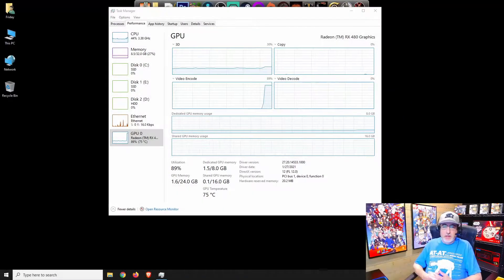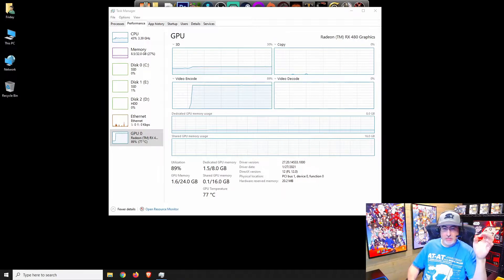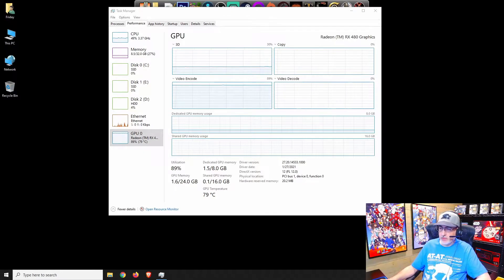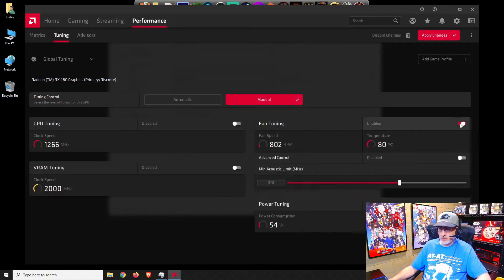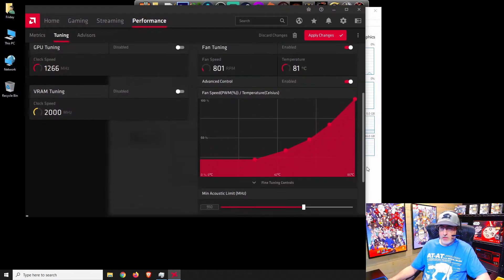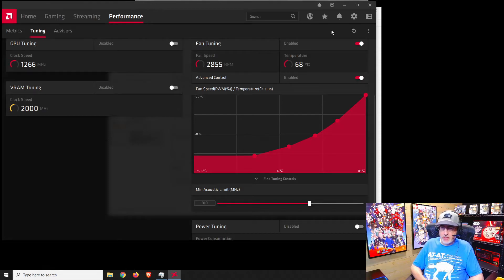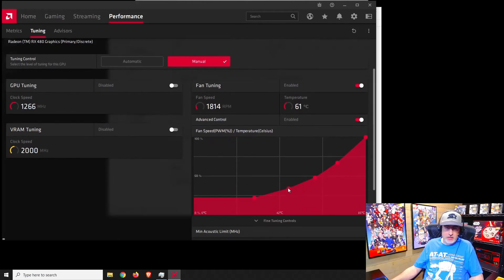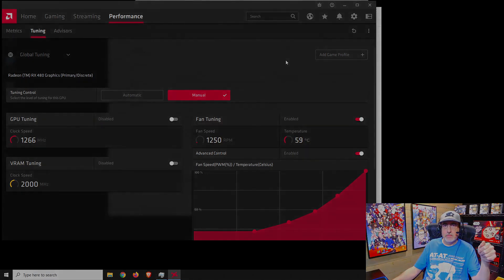Adjusting the AMD Radeon RX 480 GPU temps and fan settings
Figure I might as well record a video of how to adjust your fan settings in your Radeon video card if you are seeing higher temps than expected.  This should work for all Radeon video cards that use the Radeon Software such as the RX 580, RX 590 and maybe even the 5000 series.